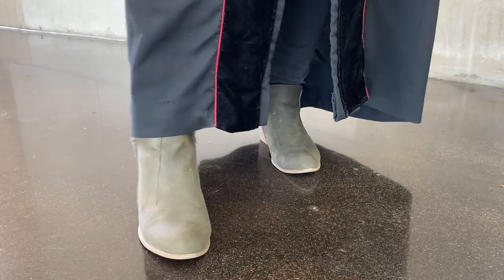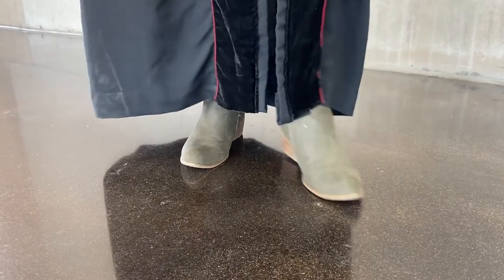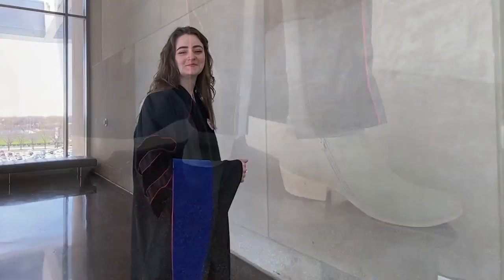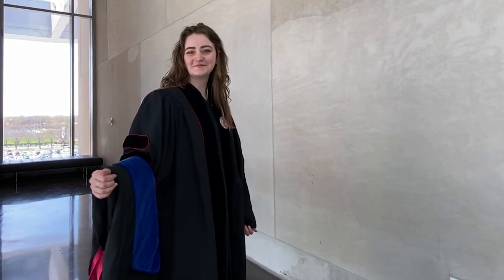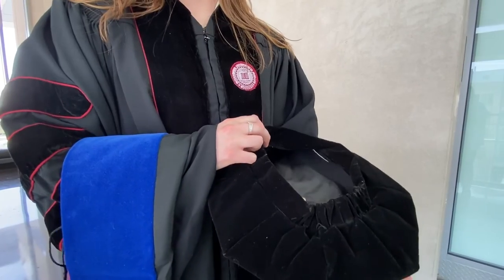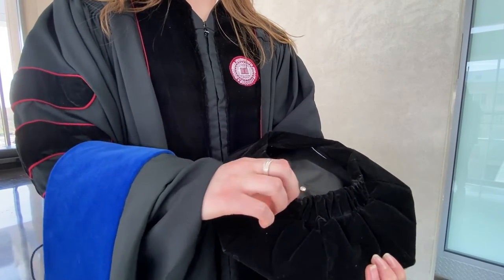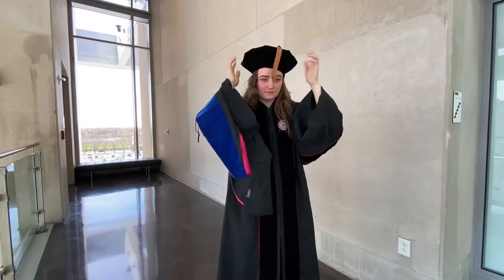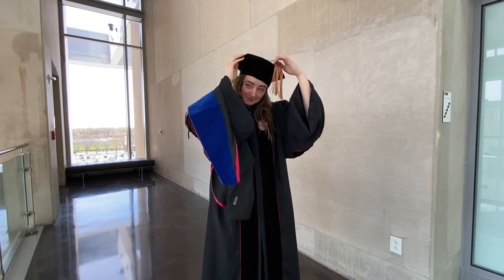How to IUPUI l Doctoral and PhD commencement robing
Ready to learn more about IUPUI?